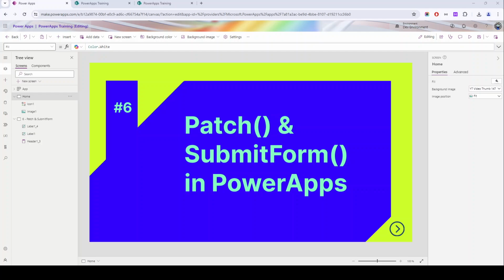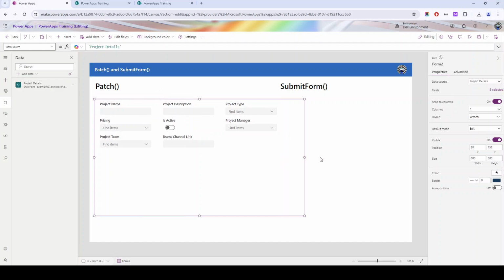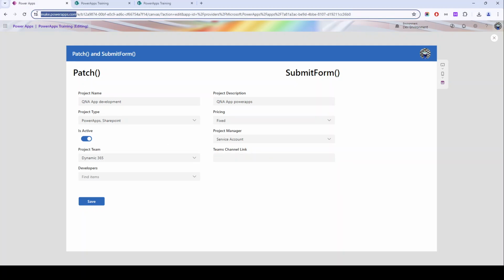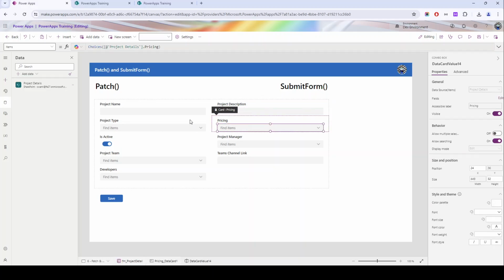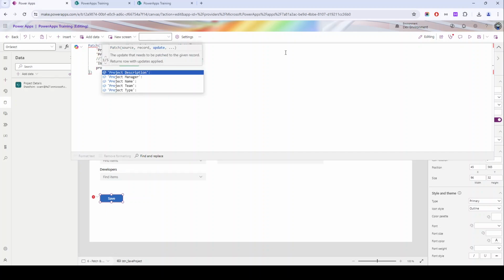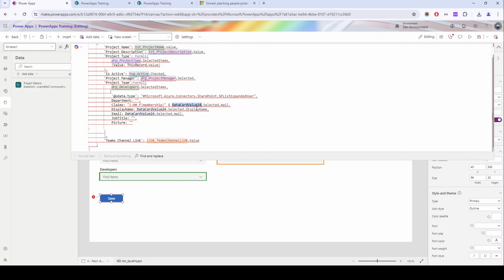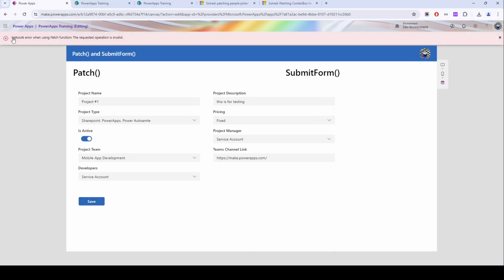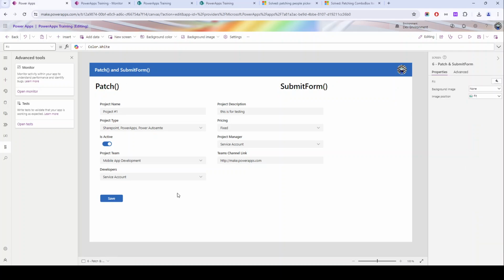Patch and SubmitForm in PowerApps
In this PowerApps tutorial, learn how to use the Patch() function and the SubmitForm() function to manipulate data and submit form data within your PowerApps applications.

Patch forms give you total control over the design/layout of the form as opposed to Edit Forms which have a highly-defined structure

Patch forms are easier to maintain since you can select all of the controls at once to change their style and re-positioning their input fields is drag-and-drop